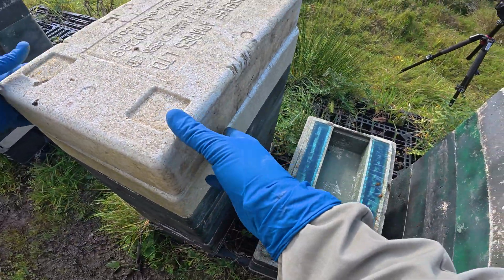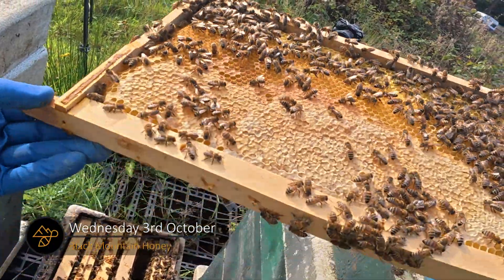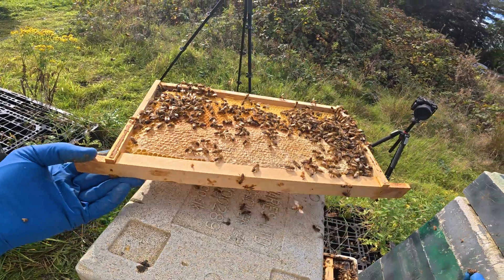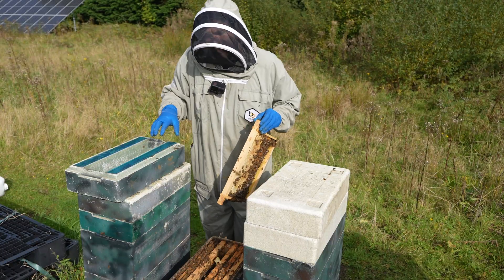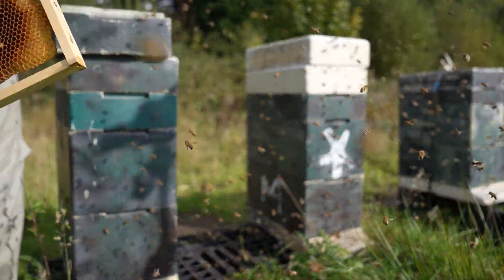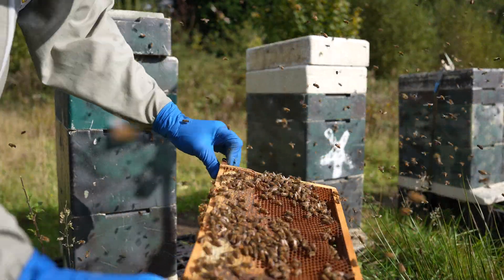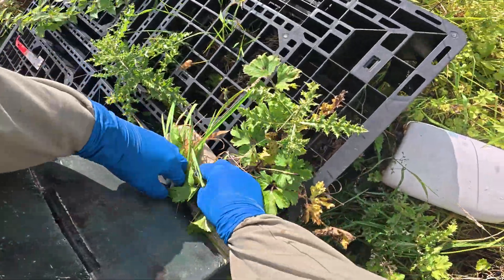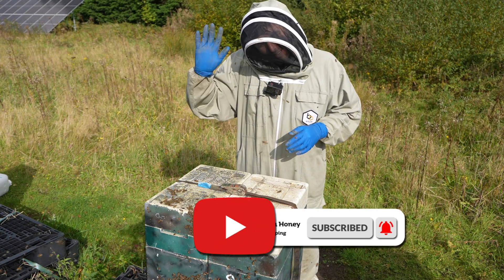What's Wrong With My Colony Of Bees? Time To Act!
Shaking out a colony of bees before winter is a practice sometimes necessary when a queen has become a drone layer. A drone-laying queen, often due to age, damage, or disease, can no longer produce fertilized eggs, which means the colony's population will eventually dwindle and collapse without intervention. As winter approaches, a colony with a drone-laying queen has a very low chance of surviving, so it’s best to take action sooner rather than later. Here’s a step-by-step overview of the process and the reasoning behind it.

First, it’s essential to confirm that the queen is indeed a drone layer. Signs include scattered or “shotgun” brood patterns and the presence of an unusually high number of drone cells, even in worker-sized cells. You may also see eggs laid off-center or multiple eggs per cell, though this can sometimes indicate laying workers if the queen has already died. If you can locate the queen and confirm she’s alive but only laying drones, it’s a strong indicator she has run out of sperm to fertilize eggs.

Once you've determined that the queen is a drone layer, it’s generally too late in the season to successfully requeen. At this point, shaking out the colony becomes the best option. This involves removing the frames from the hive one by one and shaking the bees onto the ground, ideally several yards away from the original hive location. This distance encourages the bees to return to nearby colonies rather than congregate where their hive once stood.

Before shaking out, it’s helpful to remove any frames of honey or pollen stores. These can be saved and used for other colonies in need, especially as winter approaches. You can either freeze them to prevent pests or insert them directly into another hive.

When it’s time to shake the bees out, gently shake each frame to dislodge as many bees as possible. The flying bees will typically return to the vicinity of their former hive, where they’ll realize the hive is no longer present. If there are nearby healthy hives, some of these bees may be accepted and join those colonies. This can bolster the receiving colonies and contribute to their winter strength. However, avoid doing this if the bees are sick or infected with pests, as this could spread disease.

Be mindful that shaking out a colony also results in the loss of bees that may not integrate into other colonies. If resources and colony health allow, consider doing this procedure earlier in autumn rather than just before winter, giving the worker bees the best chance of being accepted elsewhere.

By performing a shake-out in a timely manner, you’re prioritizing the health and survival of your apiary as a whole. Although it can be challenging to let go of a colony, especially one that’s been active throughout the season, focusing resources and support on strong colonies is crucial to getting them through the winter.